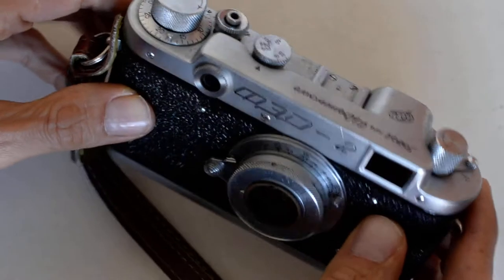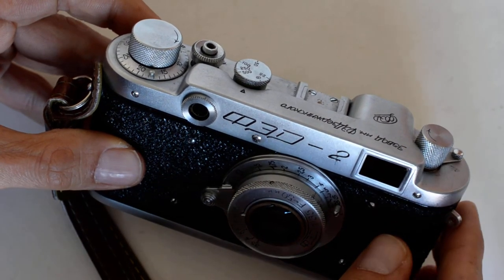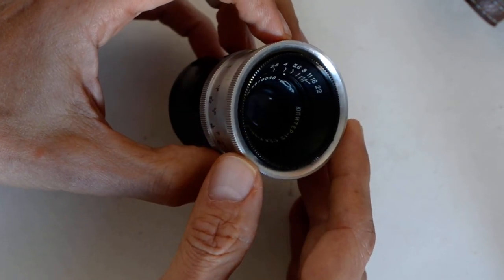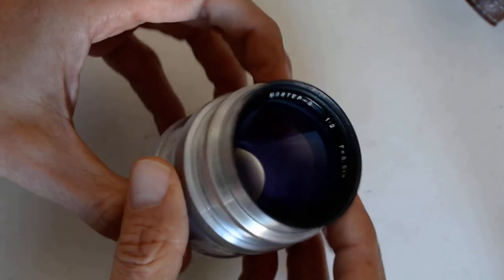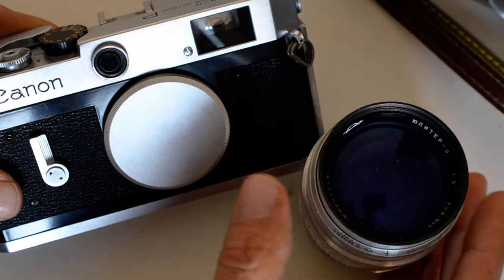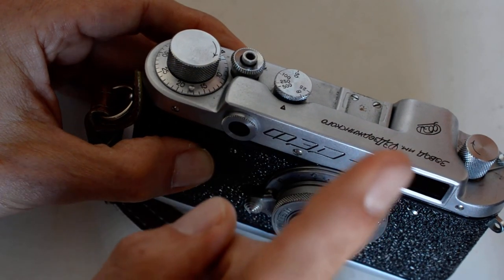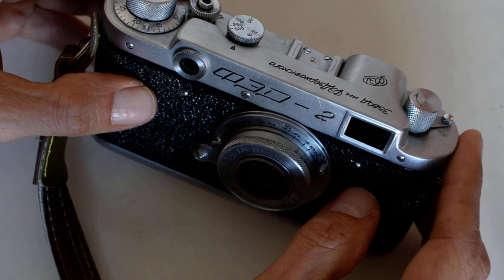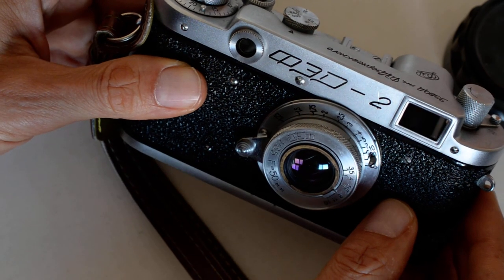Soviet rangefinders, miscellaneous ramblings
Here's the best web resource I'm aware of discussing focus compatibility of Soviet rangefinder lenses on non-Soviet LTM cameras (for hard core gearheads only):

An excellent review of the Soviet photographic industry by Stephen Dowling of Kosmo Foto

Here's a fascinating podcast episode featuring an interview with collector Vladislav Kern

If you found this video informative, please check out "Nikon Film Cameras, Which one is right for you?", an e-book on Amazon by yours truly.  It's three dollars worth of knowledge, guaranteed.